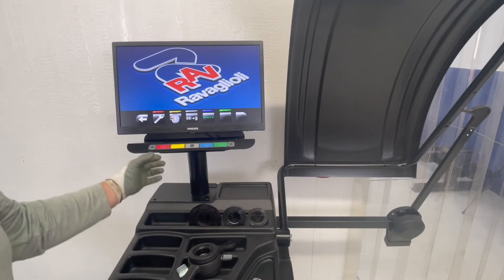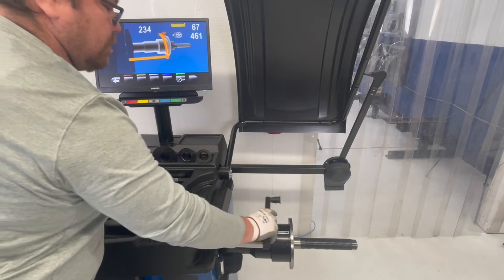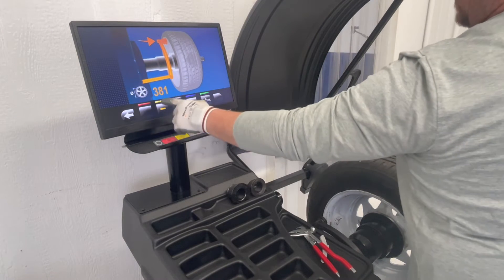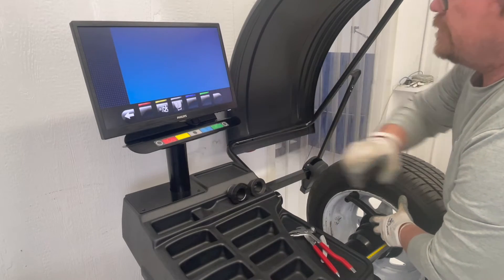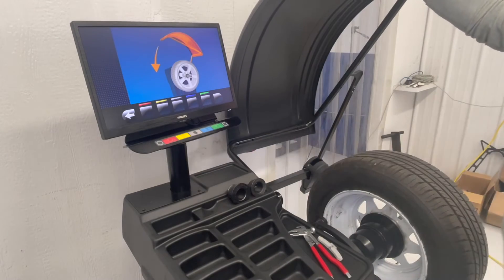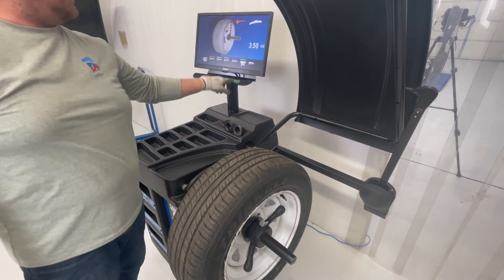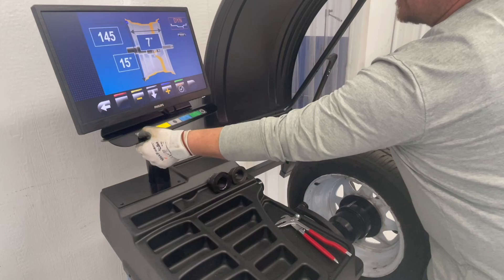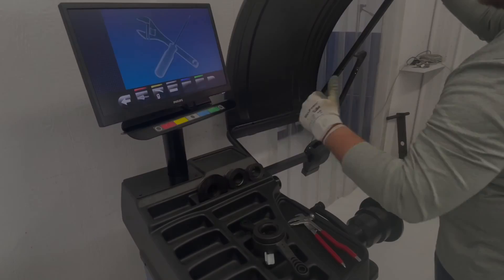RAV G3.150SA Automotive Balancer Calibration Demonstration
In this video, RAVAmerica's field engineer will demonstrate how to properly calibrate a G3 car balancer.